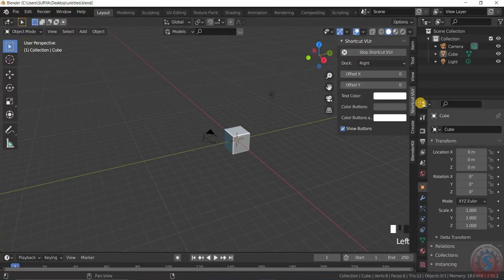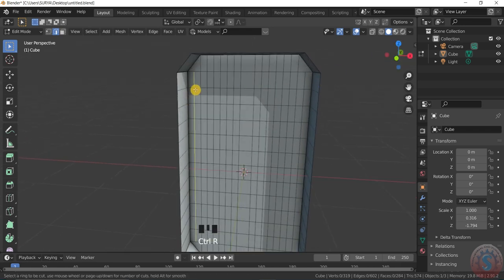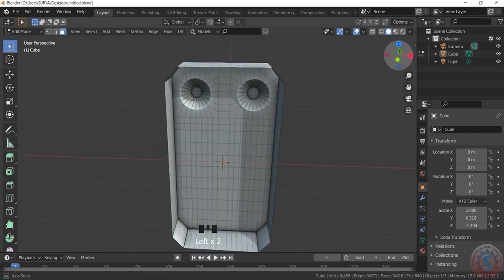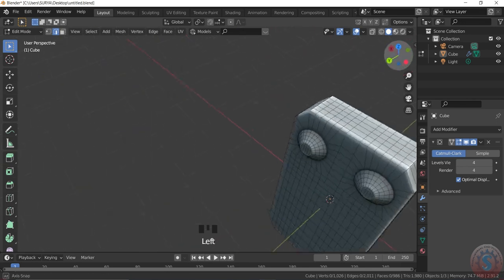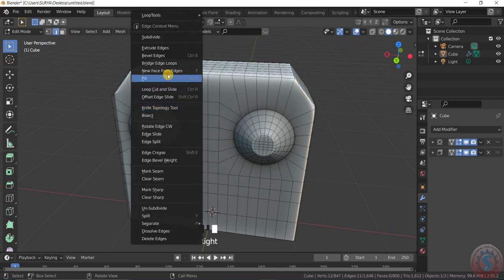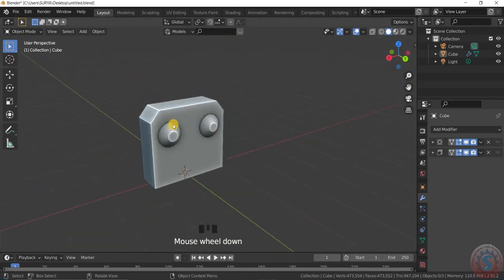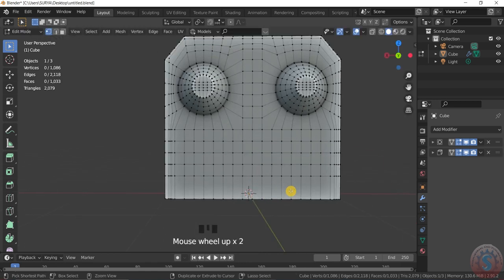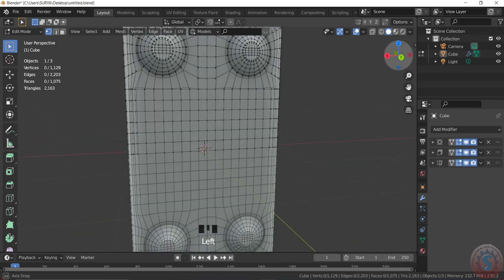HARDSURFACE MECHANICAL PART - RECTANGULAR FRAME GUARD MODELLING || BLENDER 2.9 || TUTORIAL#8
In this video Tutorial, You're going to learn how to make a HardSurface Mechanical Part modelling in blender 2.83 or blender 2.9. This Tutorial will cover Advanced Techniques to achieve Good command while Modelling.